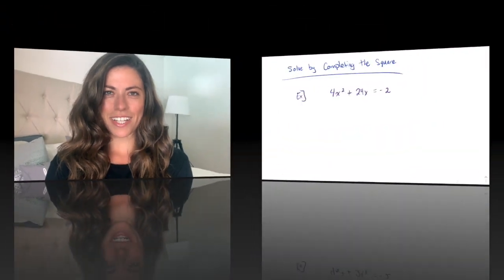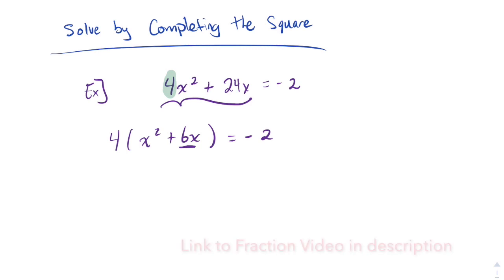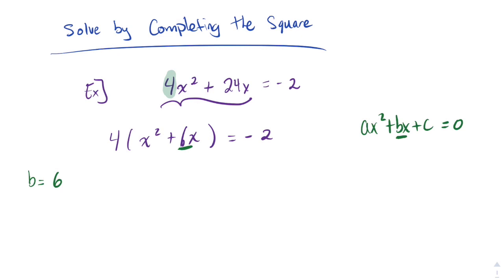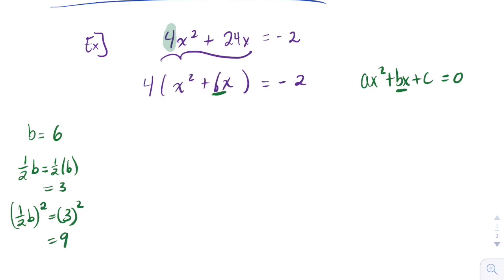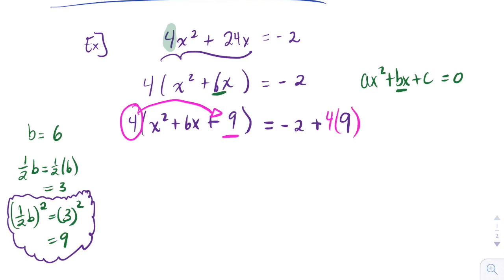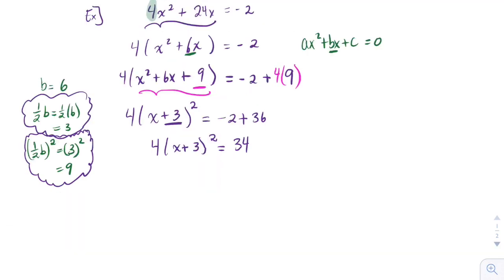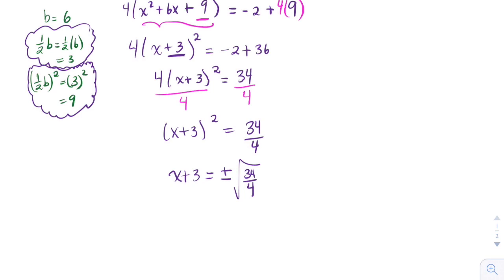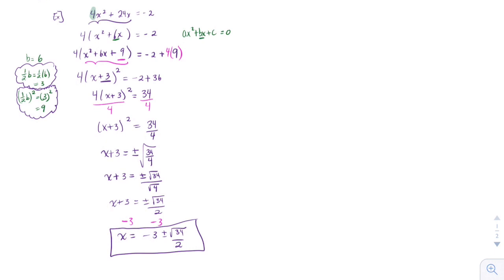Completing the Square with Integers | The Tutor Named Fran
Completing the square made simple! I show you how to complete the square when the leading coefficient is not 1.

WHAT I USE TO MAKE MY LESSONS

iPhone XR
Apple Pencil
Notability App